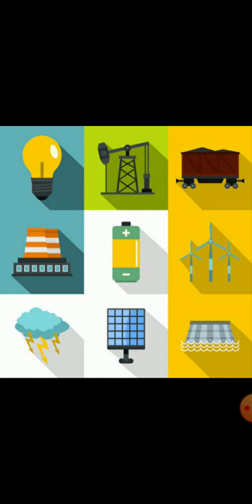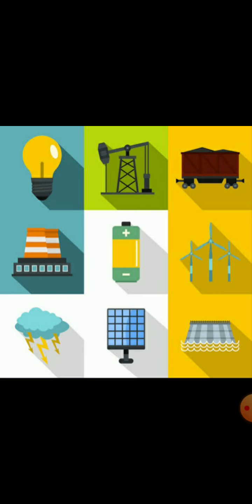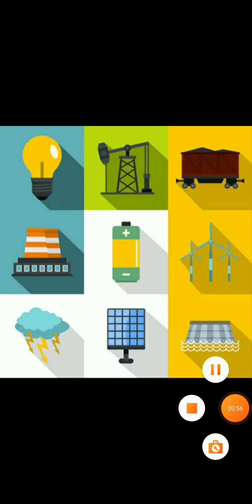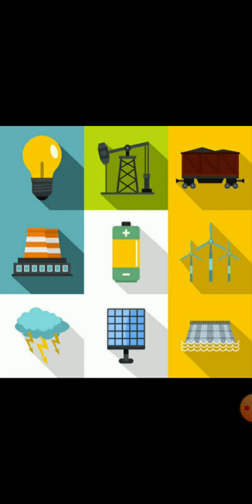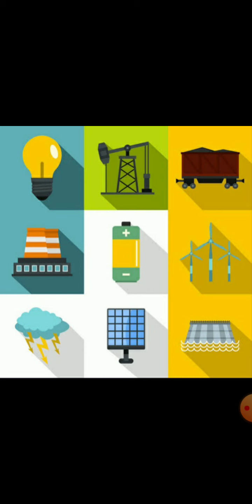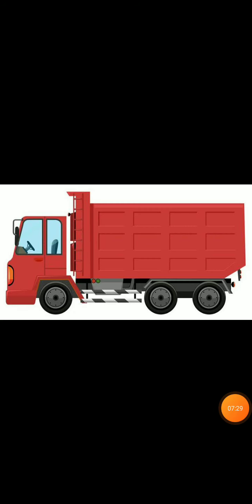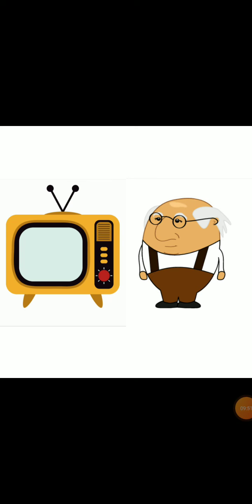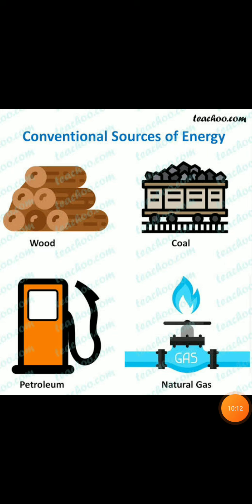Chapter 14 Sources of Energy Part-1 (Introduction) Class 10 Science